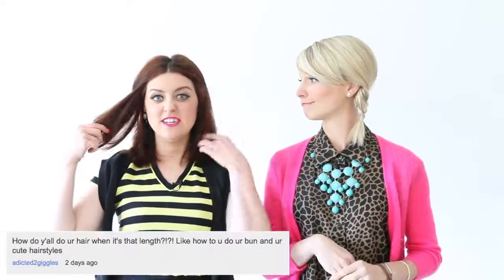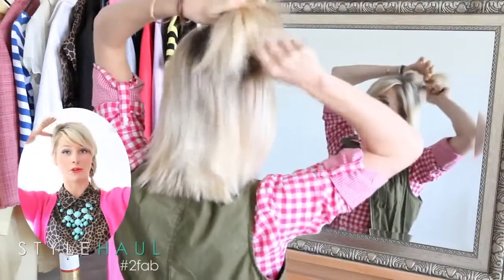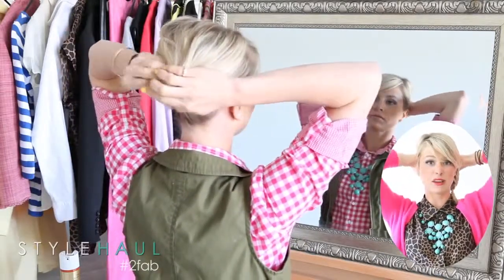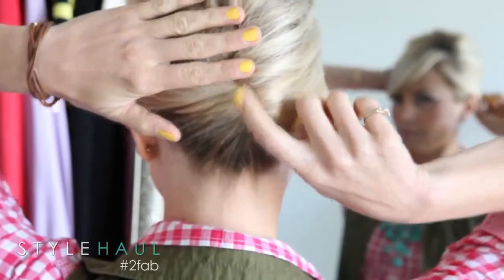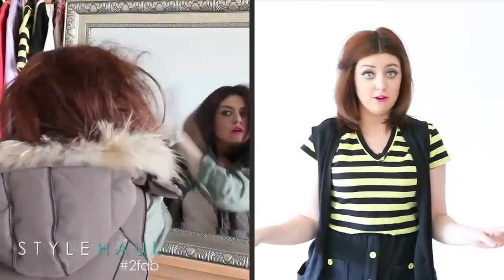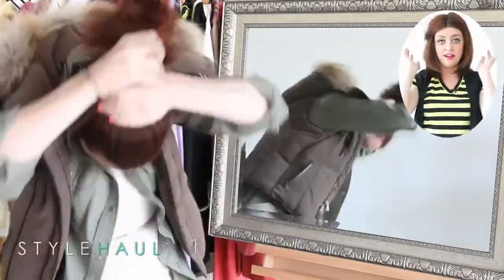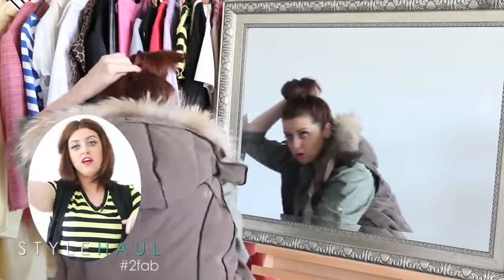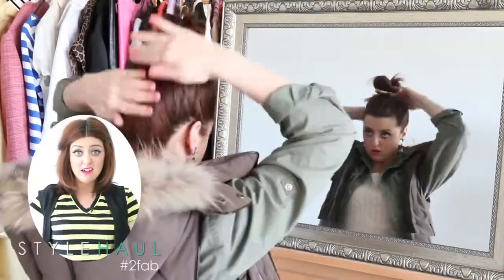2Fab How to Style Short Hair!